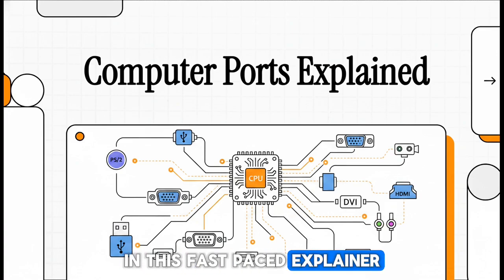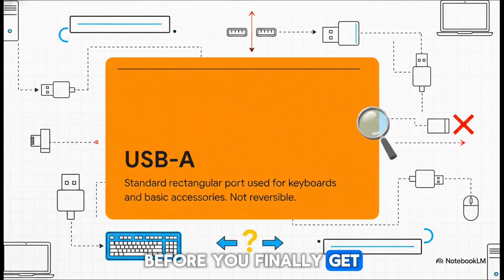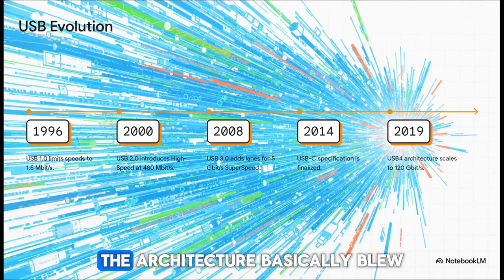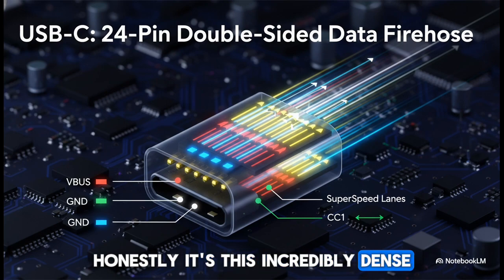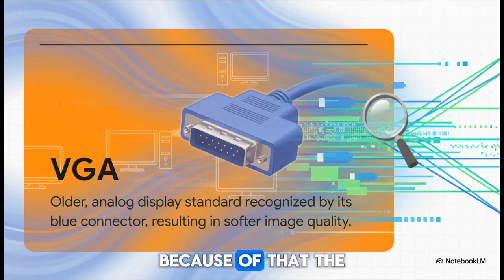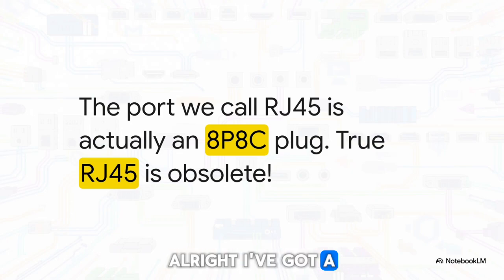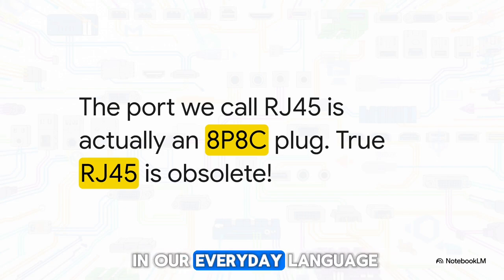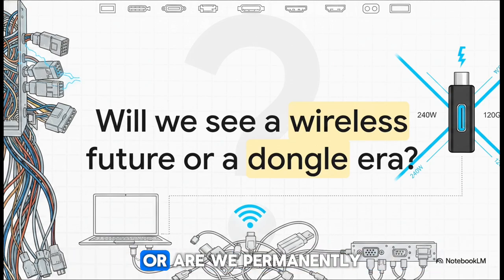Every Computer Port Explained in 7 Minutes 🔌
💻 Ever looked at your computer and wondered what all those ports actually do?
USB, HDMI, DisplayPort, RJ45… most people use them daily but don’t fully understand them.
In this video, you’ll learn every major computer port explained simply — what they do, where they are used, and why they matter.
⏱️ TIMESTAMPS
00:00 Intro
00:20 USB-A
01:00 USB-C
01:50 HDMI
02:40 DisplayPort
03:30 Thunderbolt
04:20 VGA
05:10 RJ45 (Ethernet)
🔍 WHAT YOU’LL LEARN
Different types of computer ports
USB vs USB-C differences
HDMI vs DisplayPort comparison
Wired vs wireless internet (RJ45)
Old vs modern ports explained
🔍 KEYWORDS (80+ SEO Boost)